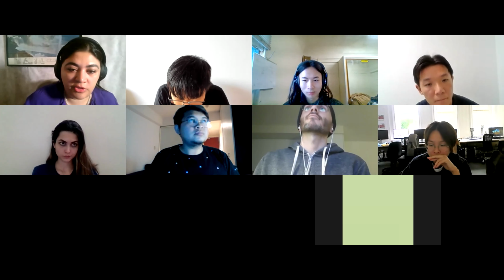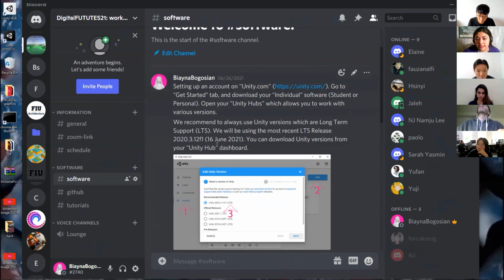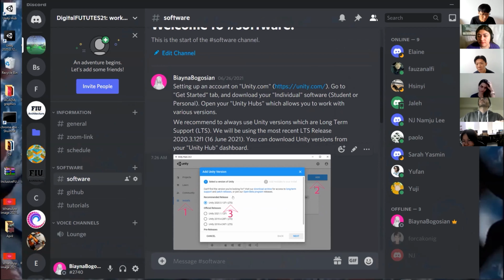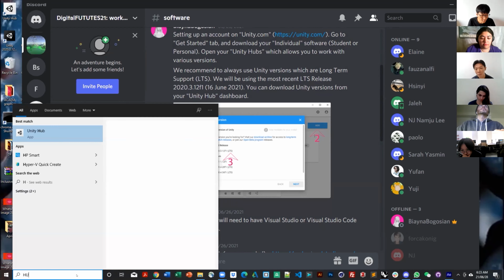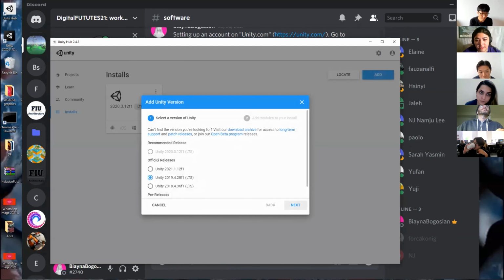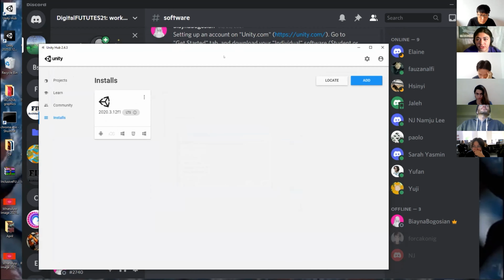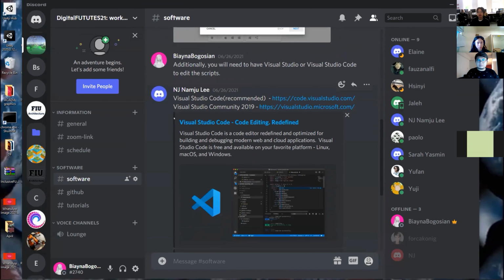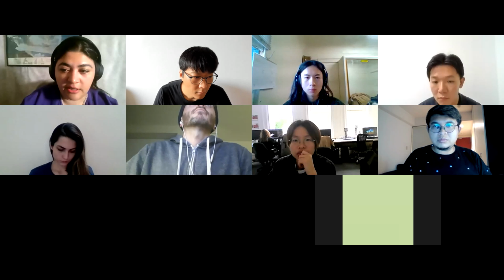01 Introduction, Immersive Environmental Information Visualization DigitalFUTURES 2021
01 Unity Basic Workshop